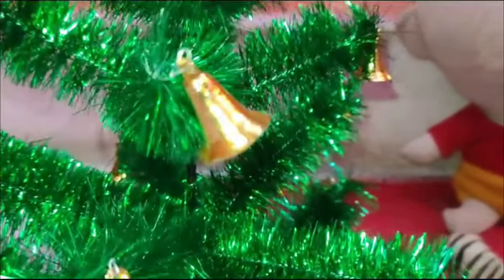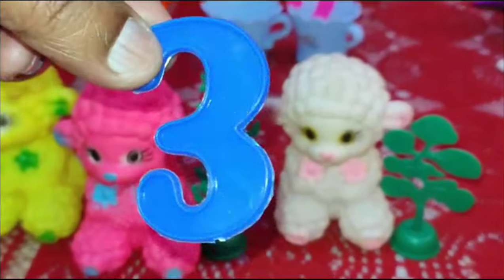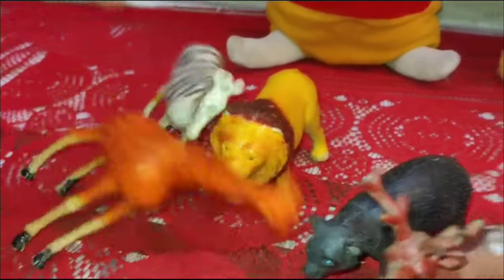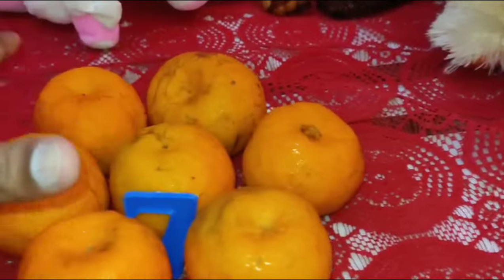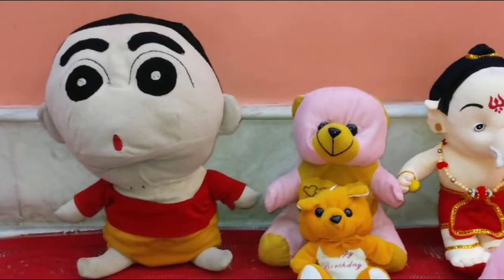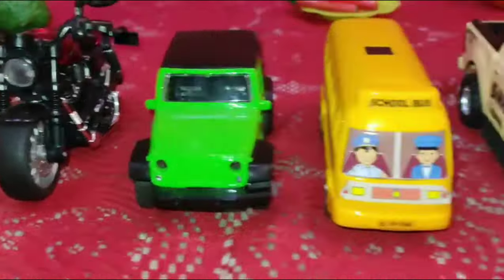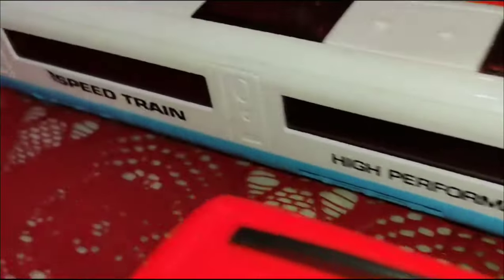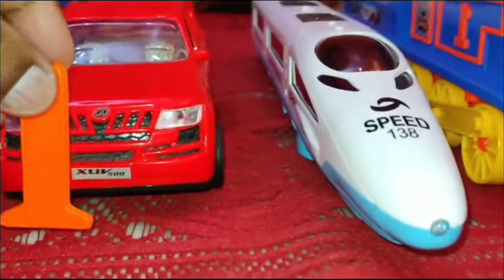COUNTING 1-10 | PRESCHOOL COUNTING 1 TO 10 | NUMBER SONG FOR TODDLERS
Please enjoy this beautifully crafted intrinsic knowledge video of Counting 1-10.